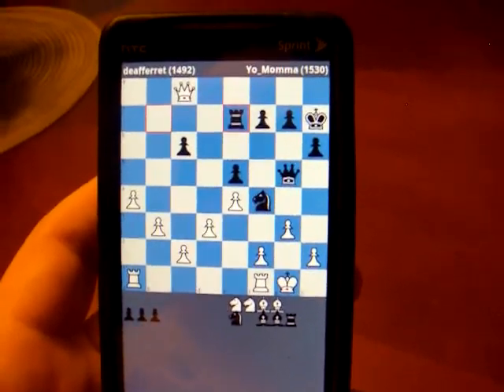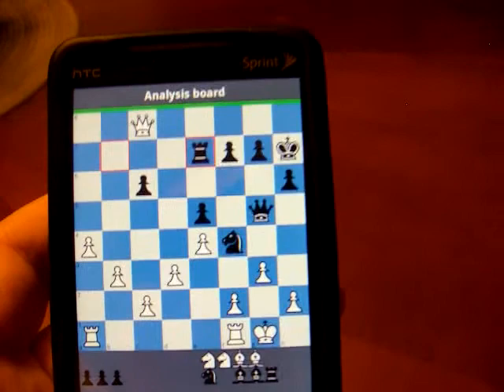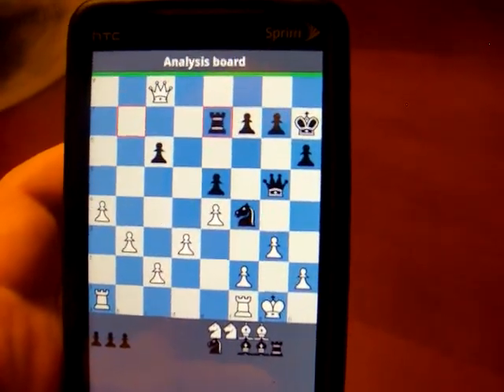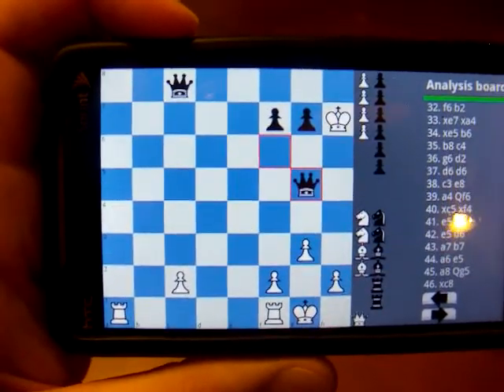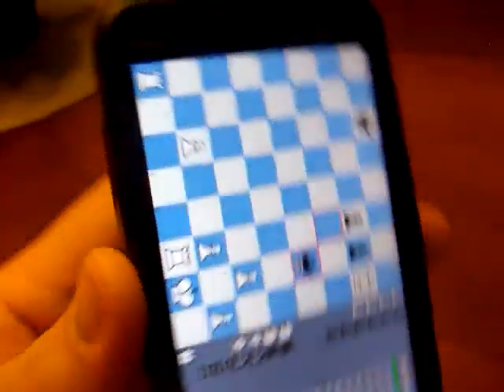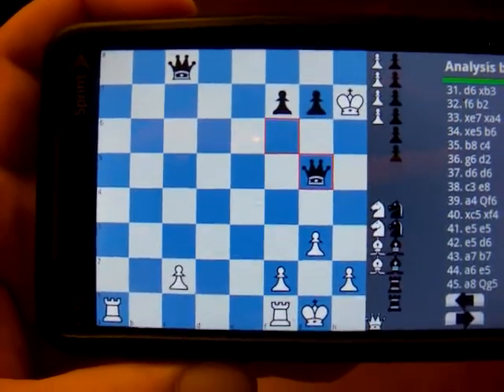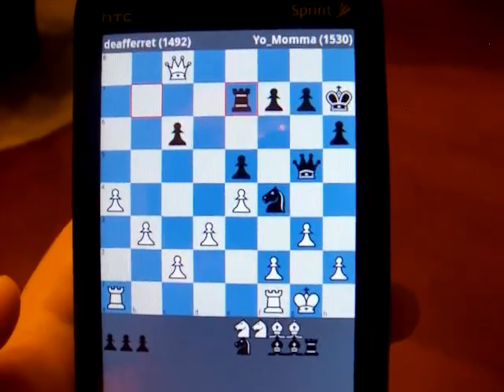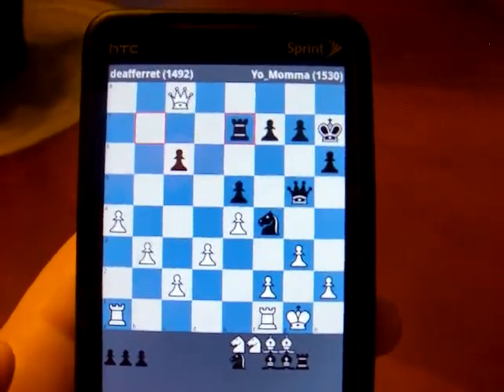chess.com bug report - analysis board and screen rotation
HTC Evo PC36100, Android 2.3.3

Bug in: App version 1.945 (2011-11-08)
Fixed in: App version 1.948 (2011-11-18)